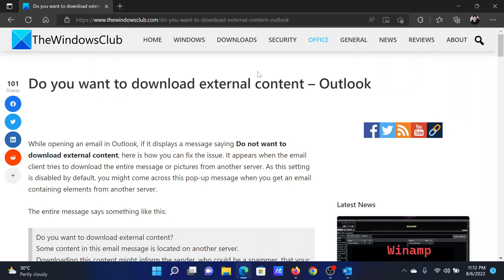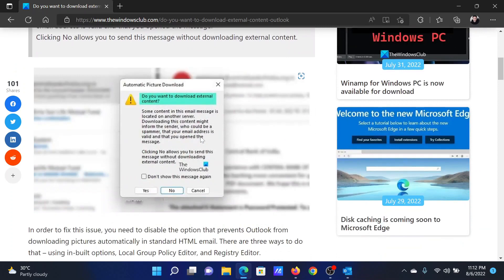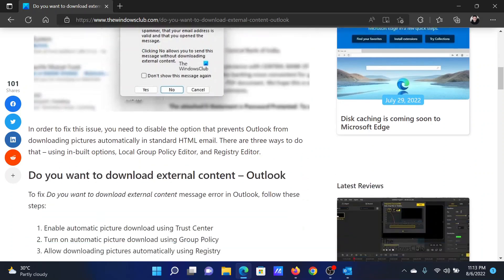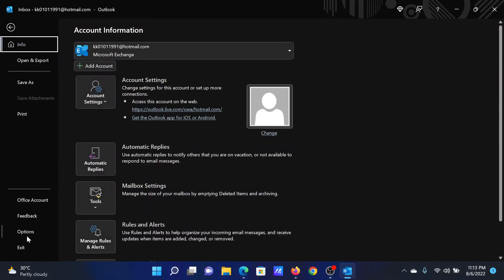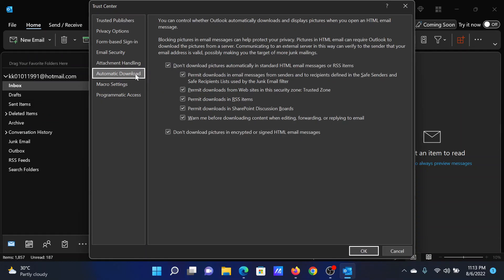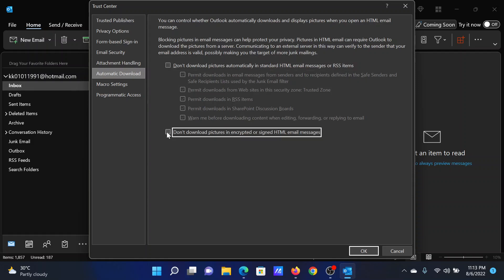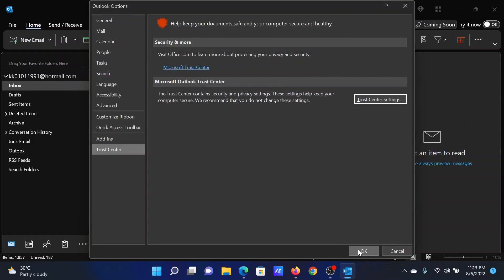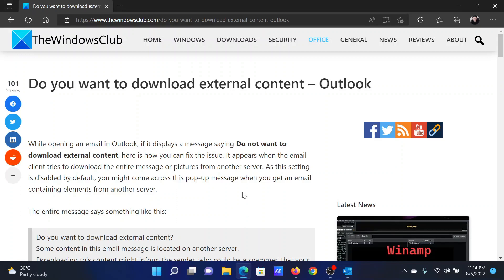Do you want to download external content – Outlook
While opening an email in Outlook, if it displays a message saying Do not want to download external content, here is how you can fix the issue. It appears when the email client tries to download the entire message or pictures from another server. As this setting is disabled by default, you might come across this pop-up message when you get an email containing elements from another server.

To fix Do you want to download external content message error in Outlook, follow these steps:

1] Enable automatic picture download using Trust Center

2] Turn on automatic picture download using Group Policy

3] Allow downloading pictures automatically using Registry

Timecodes:
0:00 Intro
0:25 Click on Yes
0:31 Through Outlook Trust Center